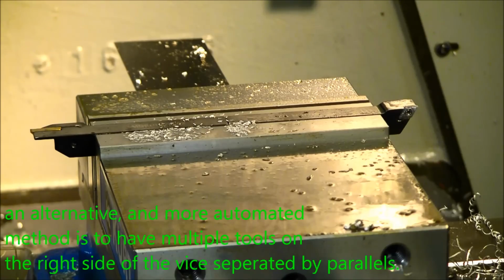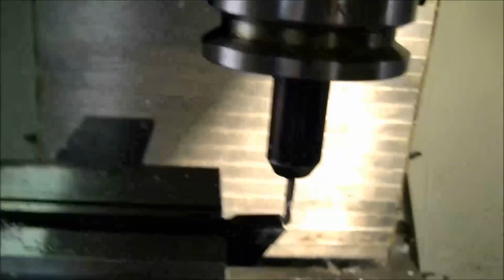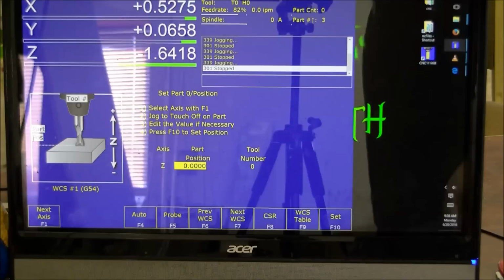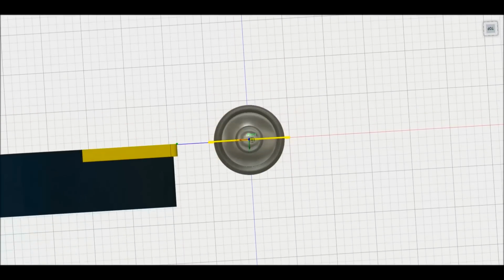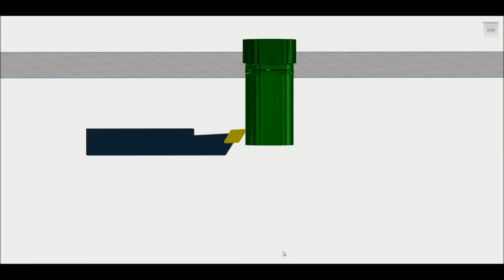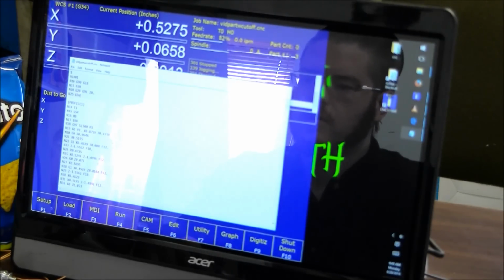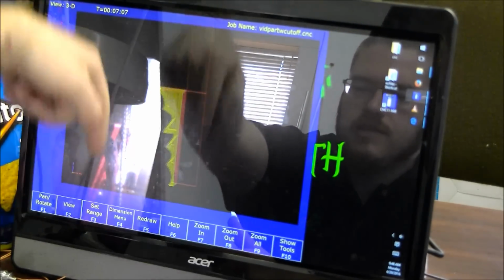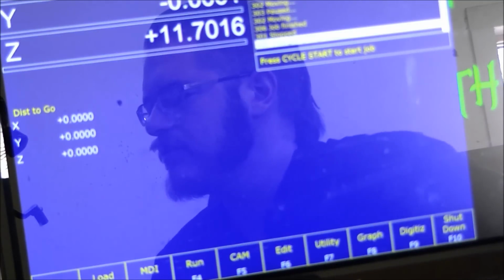Turning with a CNC Mill - Multiple Lathe tools using WCS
Hello again! This is my second video in what may turn into a series as I develop the technique.
This video is much more in depth and instructional than my first, so if you really just want to see the cutting action feel free to skip to 28:30.

My mill is a Bridgeport Torq-Cut 22 running a Centroid All-in -DC control.

Design and tool path created using Autodesk® Fusion 360™ software.